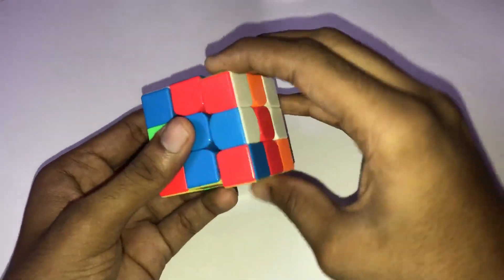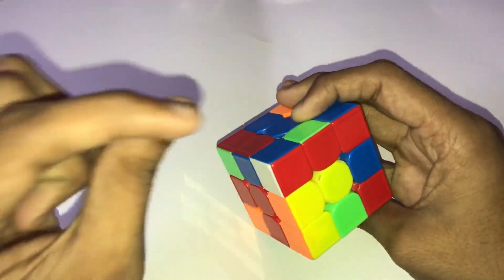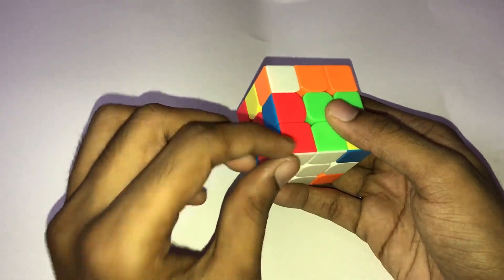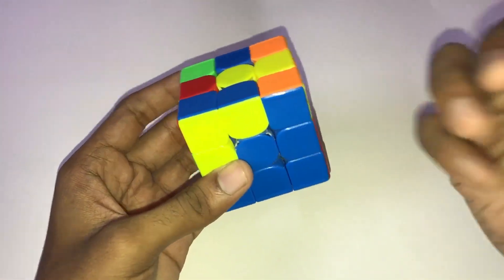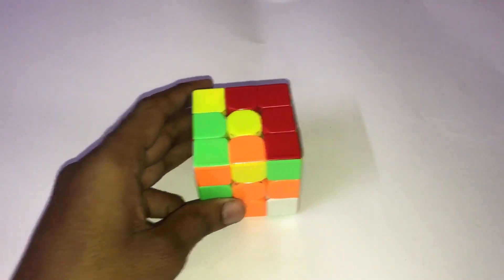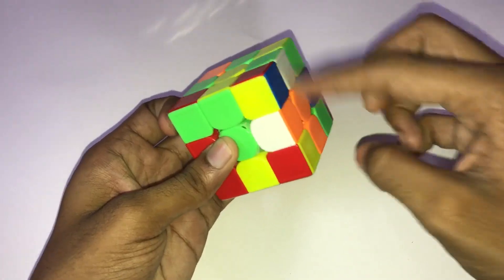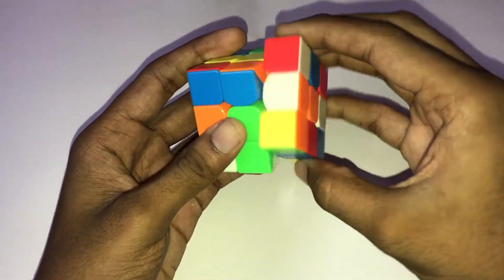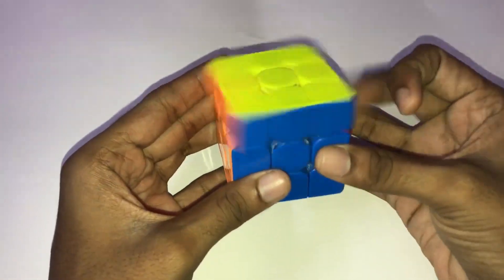Solve Critiques : Tamizhan Cubers (17.19 Ao5) | தமிழில் | MA Cubing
Thank You to namba Generous Members of namba Channel:
Saiyed Md Ibrahim